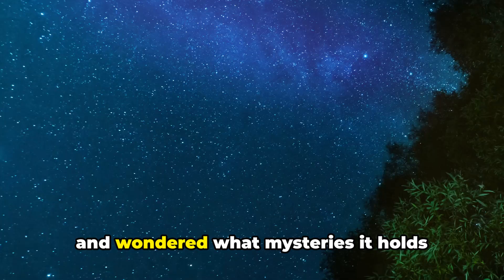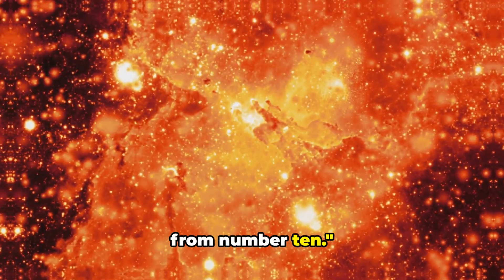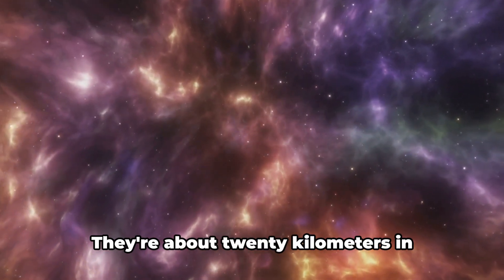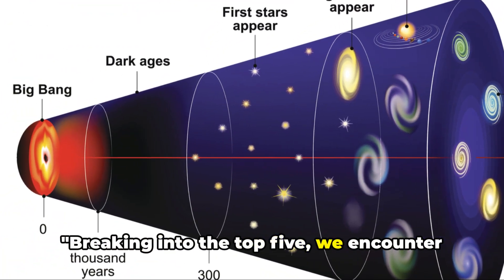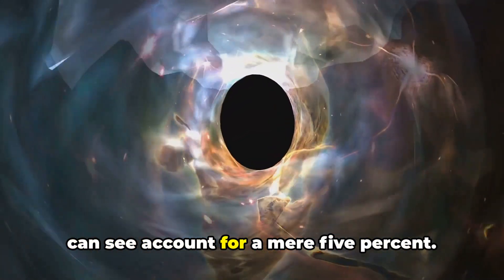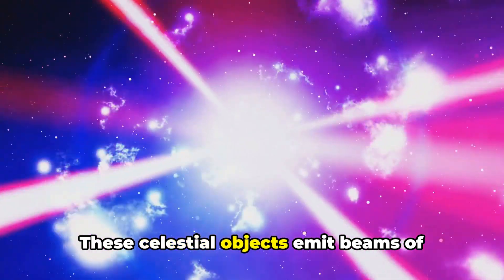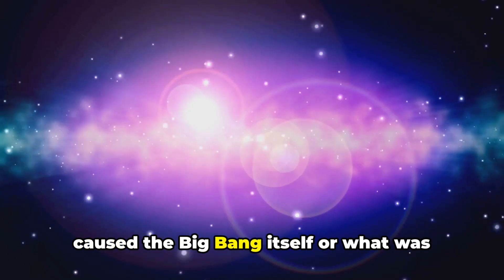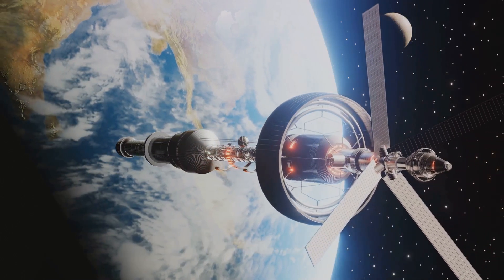Top 10 Fascinating Space Phenomena Explained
Embark on a stellar journey through the universe as we uncover the top 10 most fascinating space phenomena! From the mysterious black holes to the dazzling auroras, this video will explore the wonders beyond our Earth. We'll dive into the science behind each phenomenon, featuring stunning visuals and expert insights to satisfy your curiosity about the cosmos. Whether you're a space enthusiast or just looking for some cosmic awe, this video is your gateway to understanding the marvels of our universe.

OUTLINE:

00:00:00 Introduction to the Wonders of Space
00:02:17 Exoplanets
00:03:14 Supernovae
00:04:07 Neutron Stars
00:05:05 Black Holes
00:06:04 Gamma-Ray Bursts
00:06:55 Cosmic Inflation
00:07:49 Dark Matter and Dark Energy
00:09:56 Multiverse Theory
00:10:57 Pulsars
00:11:56 The Big Bang
00:13:52 ..""??
00:14:53 ..""

🌌 Embark on a mesmerizing journey through the cosmos with our latest video, "Top 10 Fascinating Space Phenomena Explained." 🚀 Join us as we unravel the mysteries of the universe and shed light on some of the most mind-blowing phenomena that occur beyond our planet.

In this captivating exploration of spacefacts and sciencefacts, we delve into the awe-inspiring wonders of space, from celestial events to cosmic phenomena that defy explanation. 💫 From the enigmatic black holes to the dazzling light shows of supernovae, we present a curated list of the most intriguing space phenomena and provide insights into their origins and significance.

Discover the science behind the breathtaking beauty of the auroras, the powerful forces at work in gamma-ray bursts, and the mysterious dark matter that pervades the cosmos. 🌠 Explore the fascinating world of gravitational waves, neutron stars, and galactic collisions, and gain a deeper understanding of the forces that shape the universe.

Join us as we delve into the latest research and scientific theories surrounding these phenomena, offering you a comprehensive overview of the wonders of space. 🌟 With engaging storytelling, expert insights, and stunning visuals, this video is your ultimate guide to the mysteries of the cosmos.

Uncover the secrets of the universe and expand your cosmic knowledge with these mindblowingfacts and facts about space phenomena. 🛰️ Don't miss out on this enlightening exploration of the cosmos! Hit play now and prepare to be amazed by the wonders that await us beyond the stars. 🌌 cosmicwonders spaceexploration astronomy galacticmysteries spacecuriosity celestialbeauty 🚀